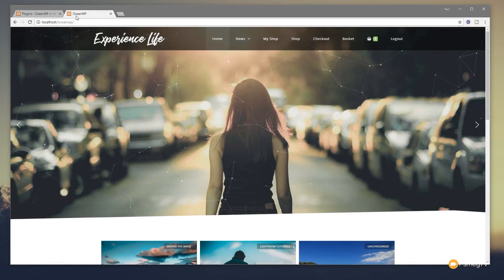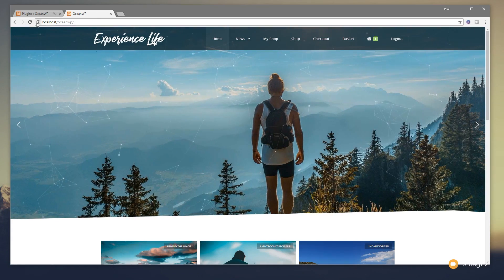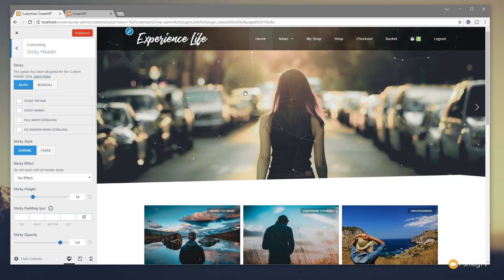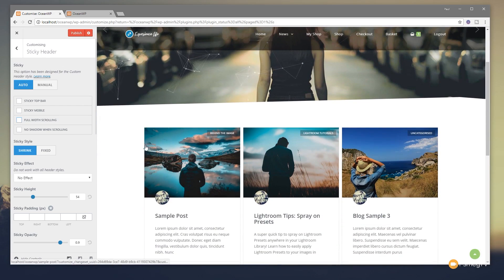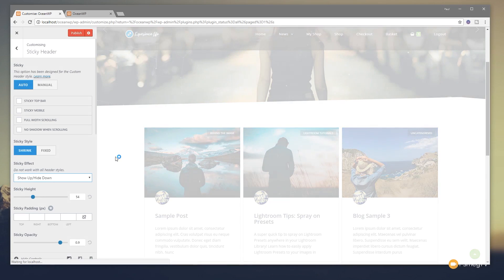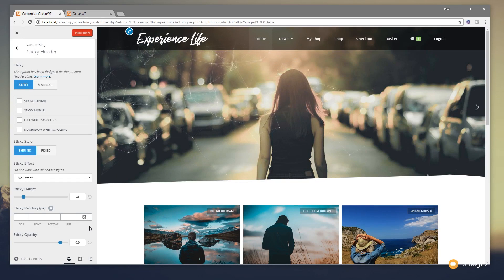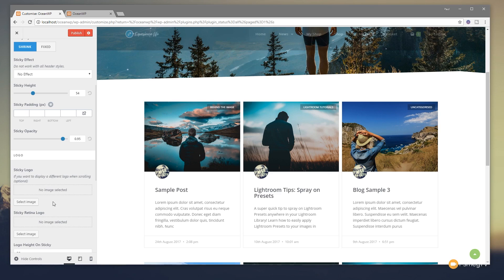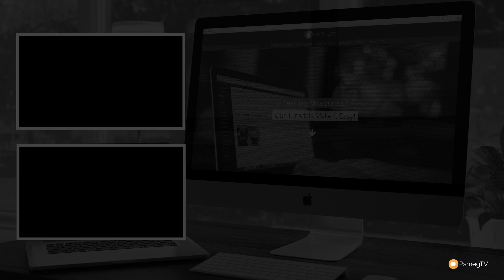OceanWP Sticky Header - Wordpress Sticky Headers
OceanWP Sticky Header - Learn how to easily add sticky headers to your Wordpress website with OceanWP.

Quickly create and customise your sticky headers in Wordpress with the OceanWP theme and Sticky Headers plugin for Wordpress.